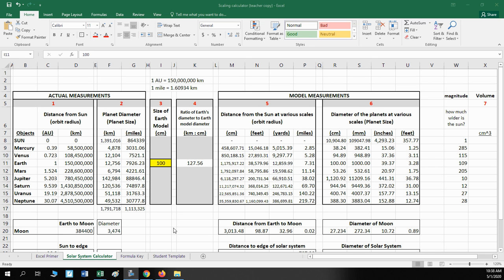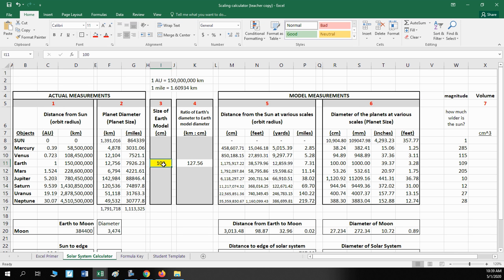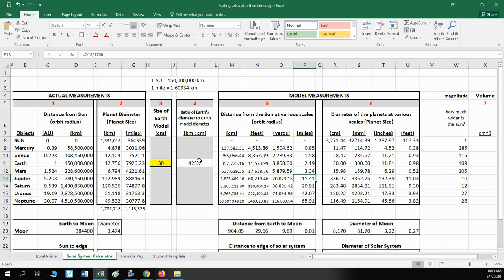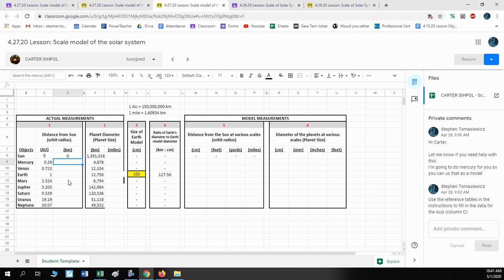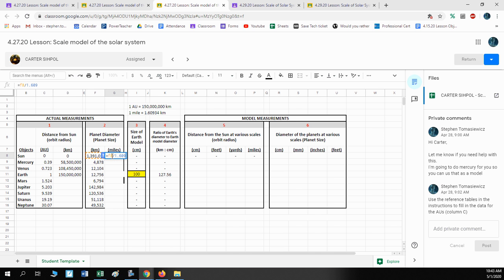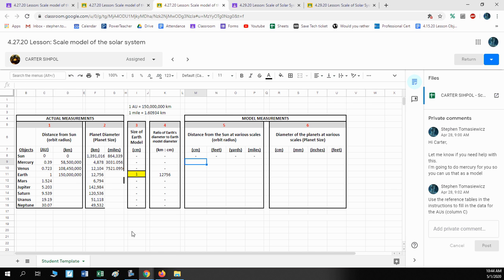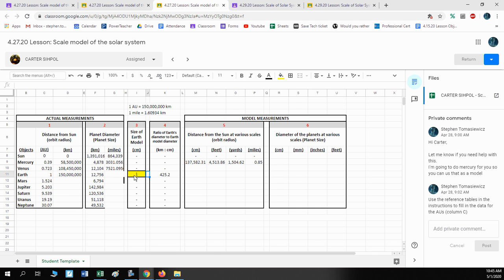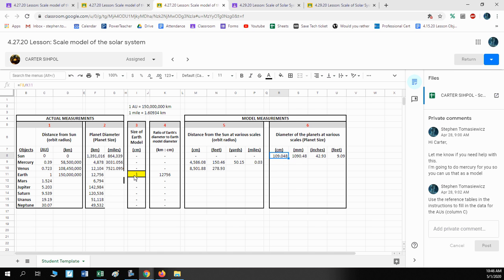scaling calculator tutorial